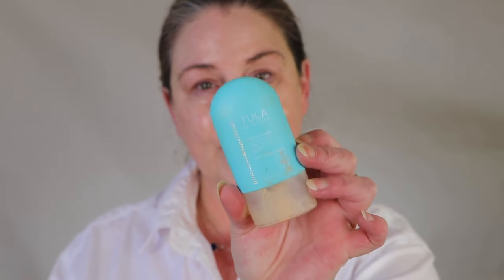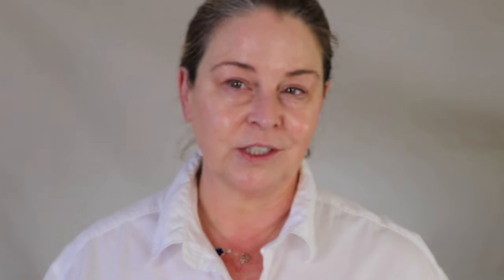10 Minute Make Up for Everyday!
10 Minute Make Up when you want to look great, but don't have 30 minutes to get there!

Alternates Mentioned:
Canmake Mermaid SPF
Isintree HA Watery Sun Gel